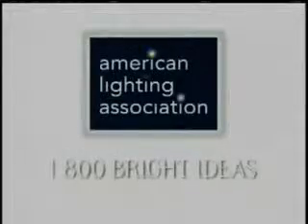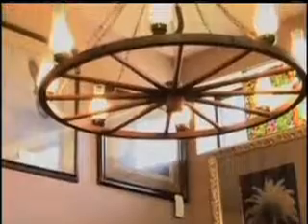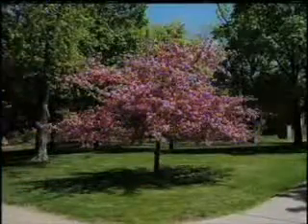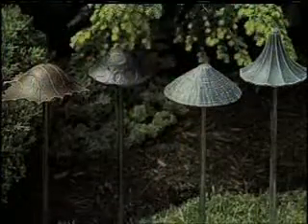Choosing the Right Lighting